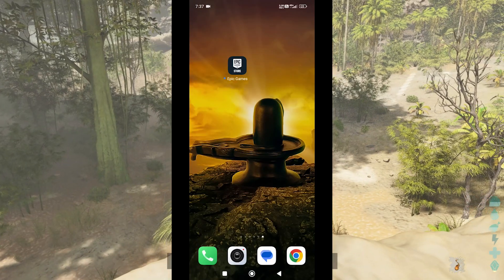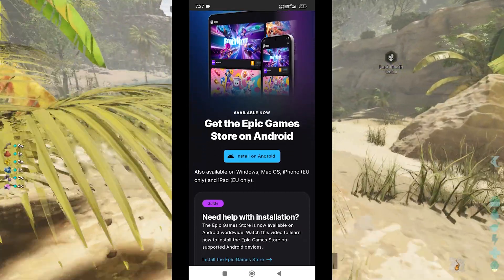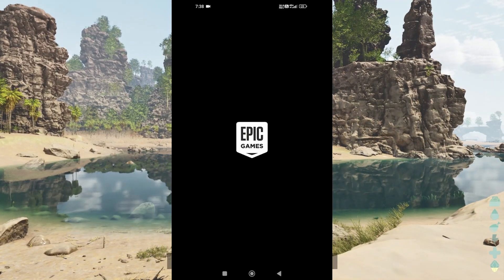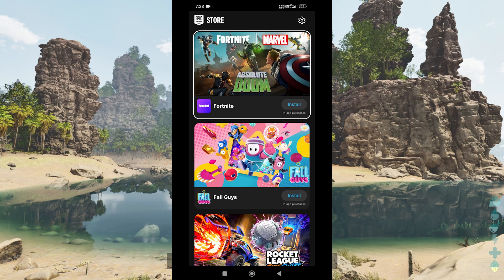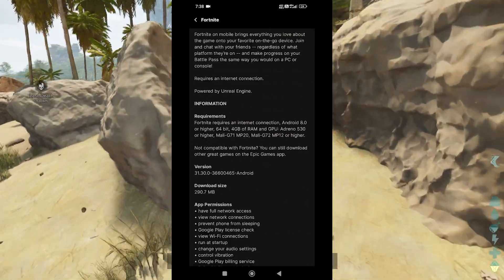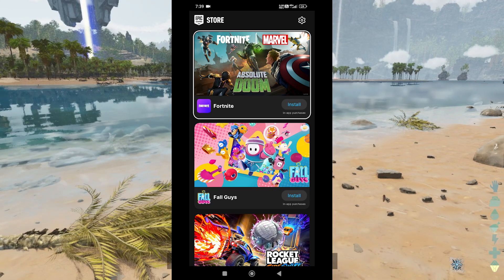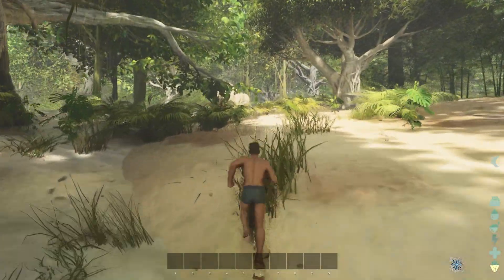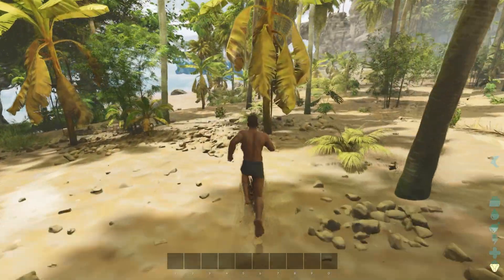How to Download and Install Epic Games Store on Mobile | ARK Mobile Revamp | Android/IOS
How to Download and Install Epic Games Store on Mobile | ARK Mobile Revamp | Ark Ultimate Survivor Edition Mobile | Android/IOS